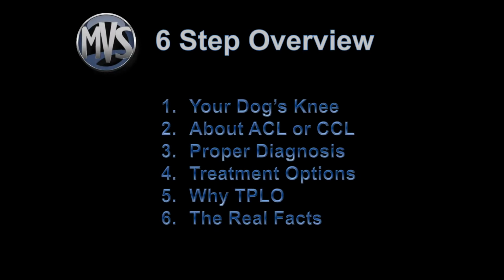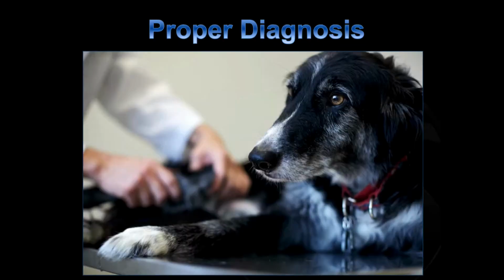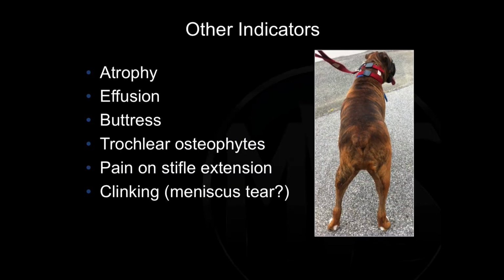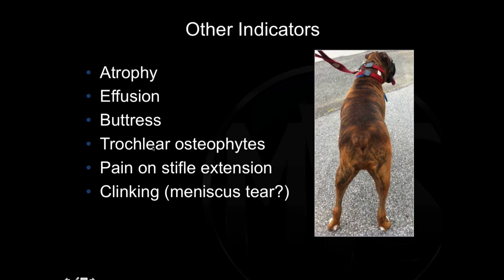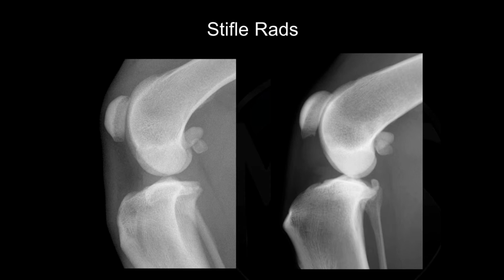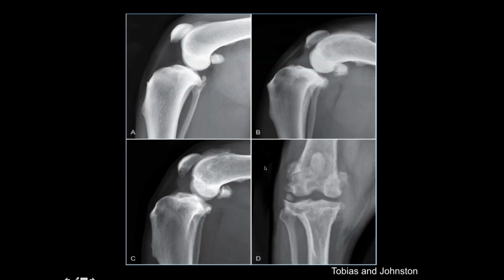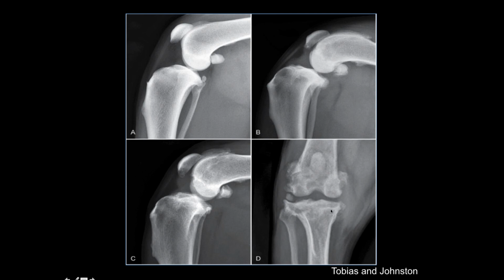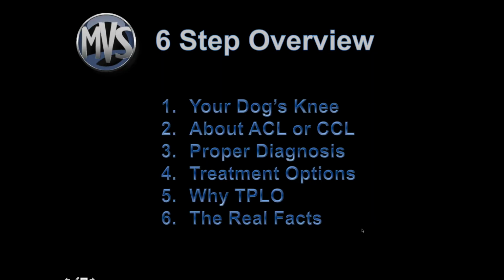TPLO Austin - Step 3, Proper Diagnosis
Dr’s Allman and Might talk about proper diagnosis for dog knee surgery. Video by TPLO Austin